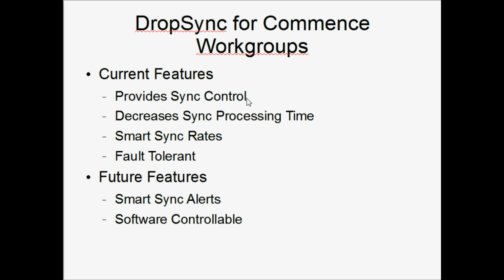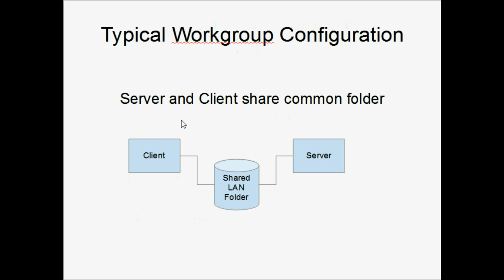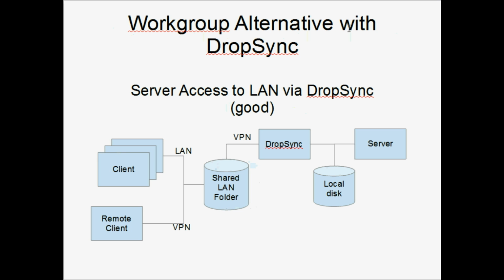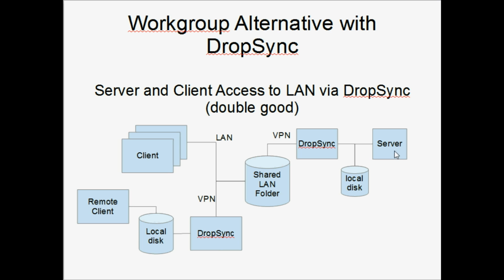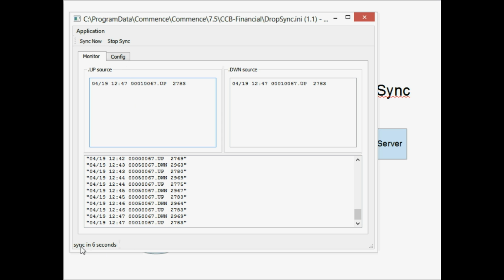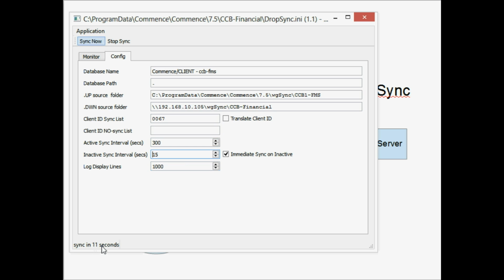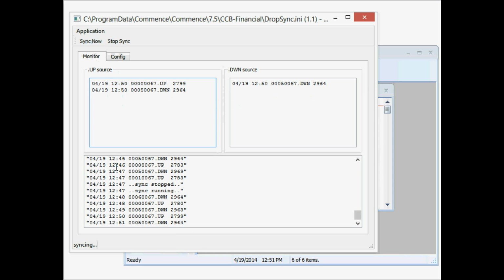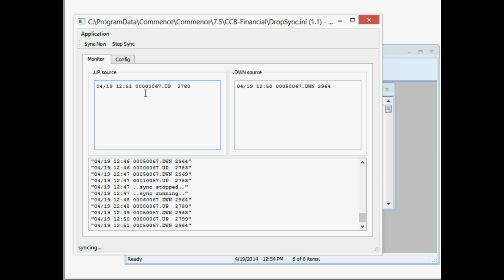DropSync for Commence Workgroup Synchronization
DropSync is a utility that can be employed in Commence work group installations to off-load the syncing operations from the Commence application.  The result is an improvement in UI availability.